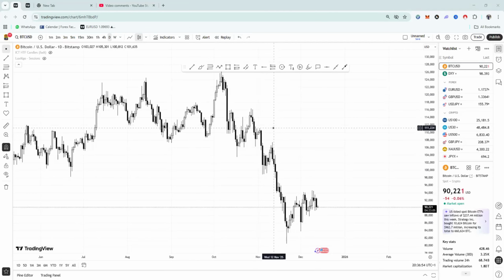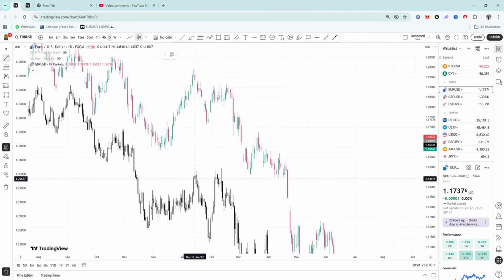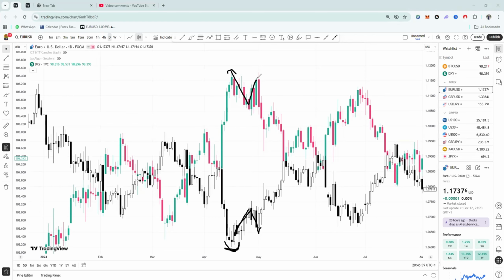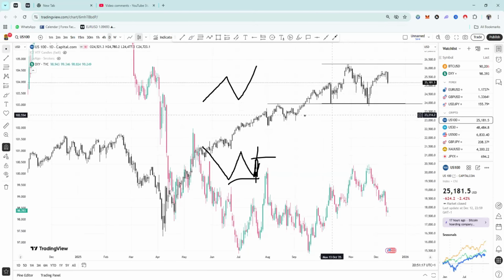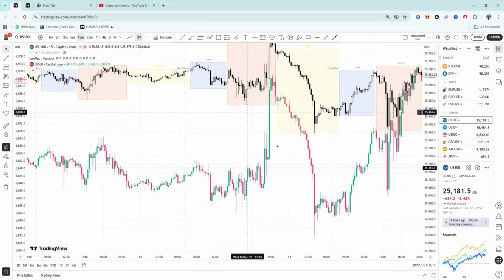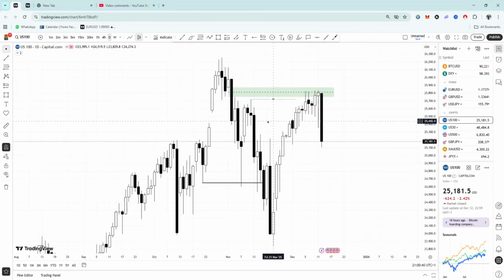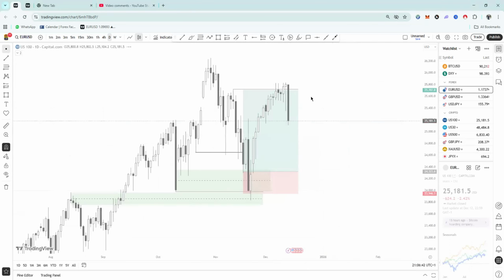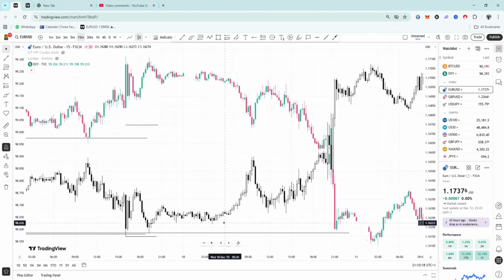The ICT Smart Money Technique or SMT Divergence Master class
In this video, I break down SMT (Smart Money Technique) from the ICT model and show how institutional divergence reveals high-probability trade opportunities.

This is not about hype or screenshots — it’s about precision, discipline, and execution. Master SMT first, and your account size will simply scale the results.

If you’re serious about trading like smart money, this is for you.